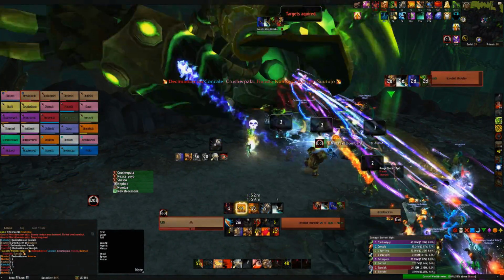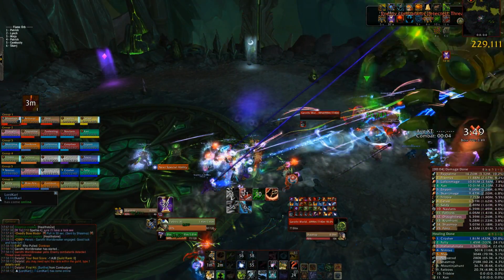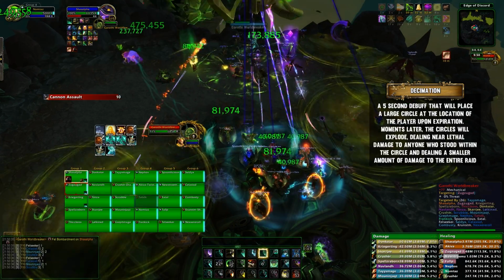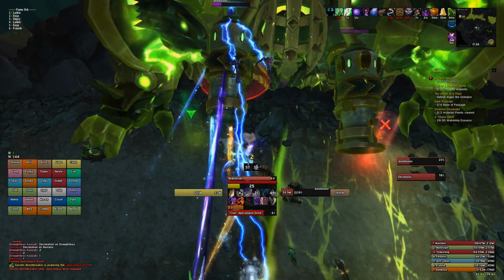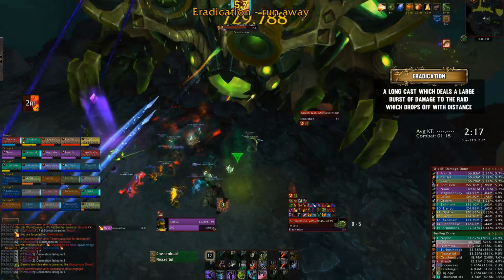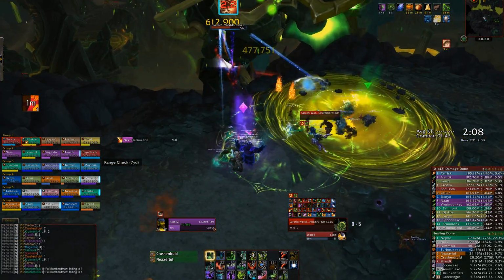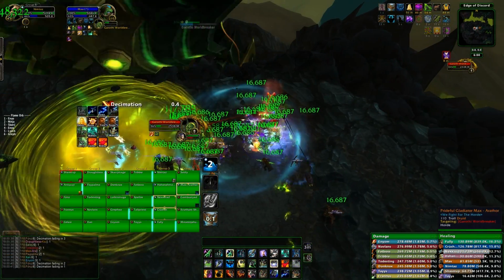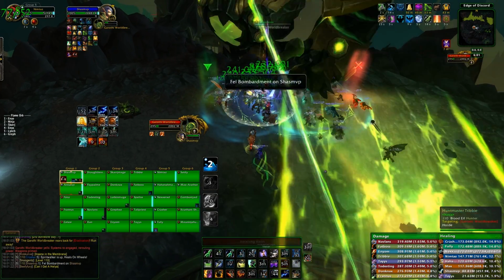Garothi Worldbreaker Normal + Heroic Guide - FATBOSS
Garothi Worldbreaker Normal + Heroic Antorus, the Burning Throne Guide by FatbossTV.